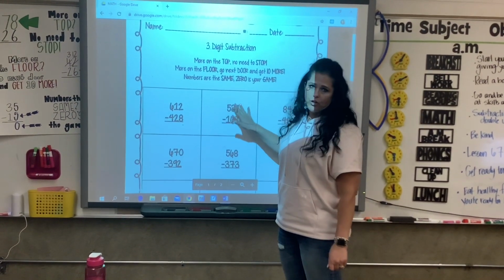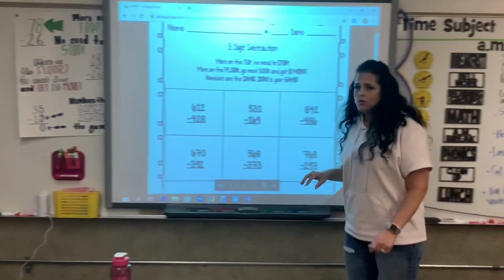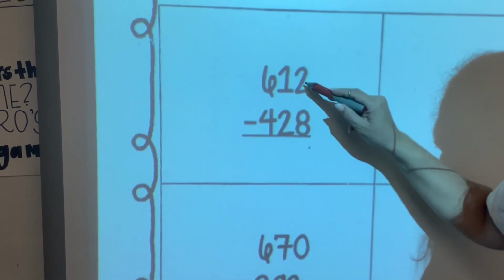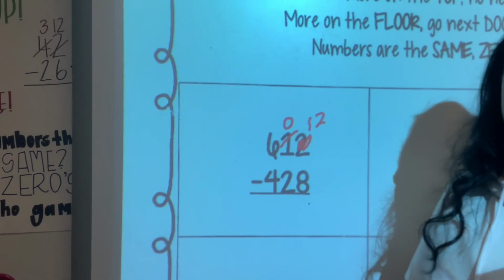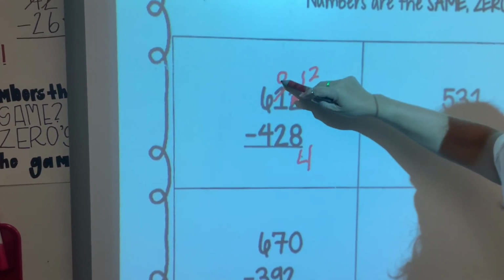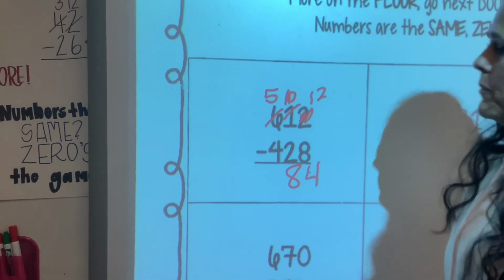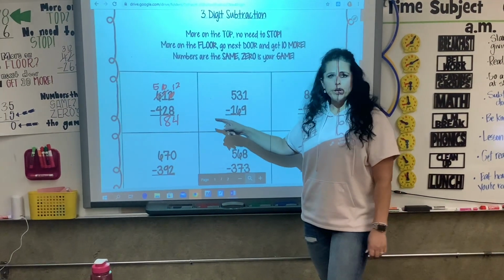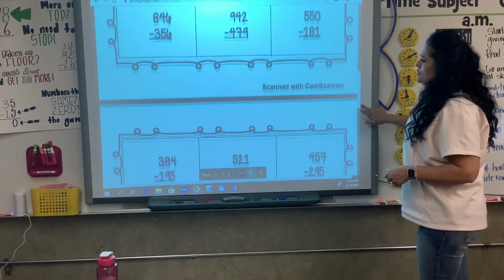Math instruction 03 28 20